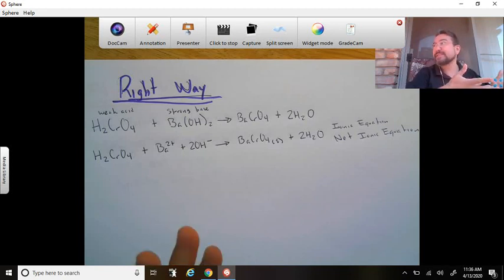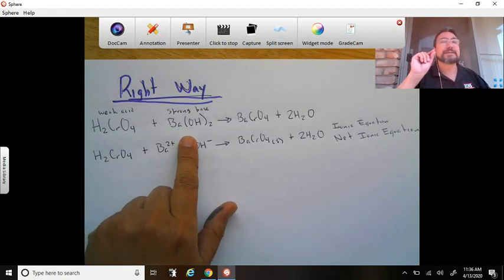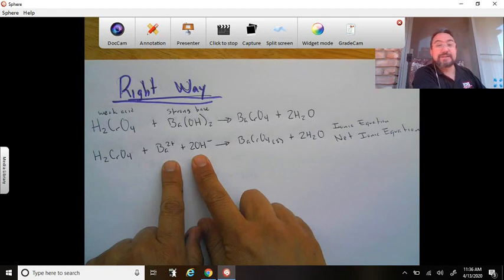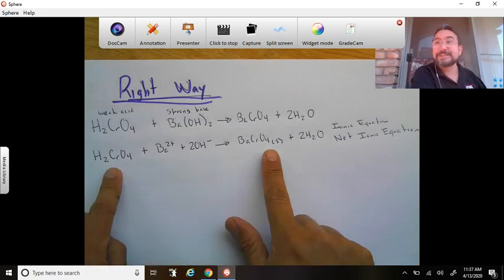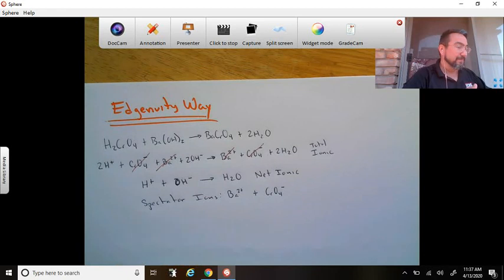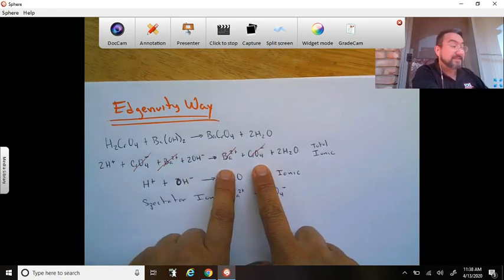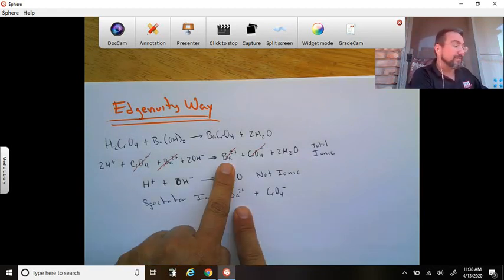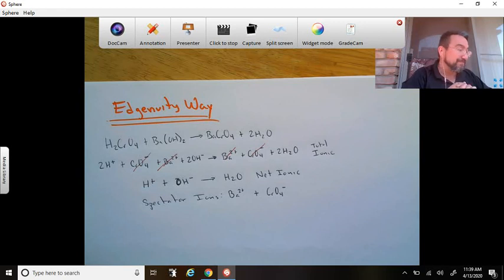Mistake on Quiz Edgenuity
Error in some Edgenuity notes.  This affects several questions in the Assignment and one question in the quiz.